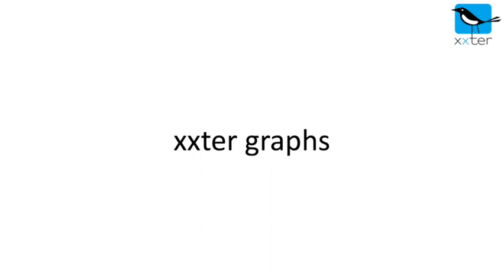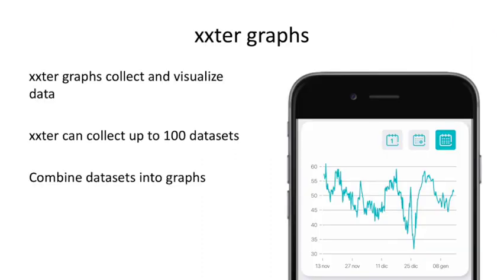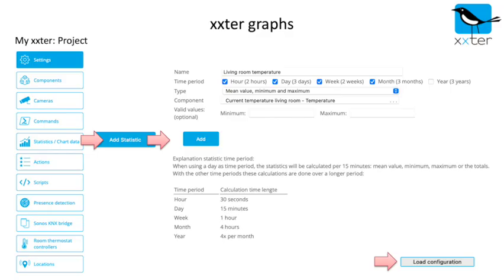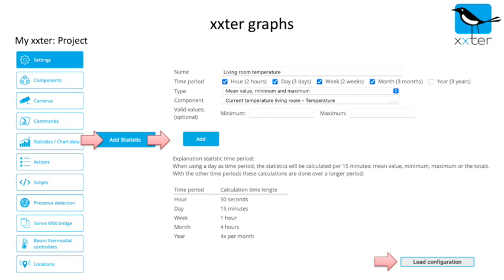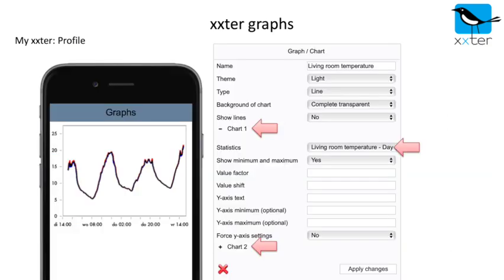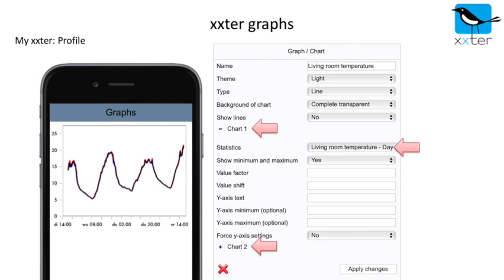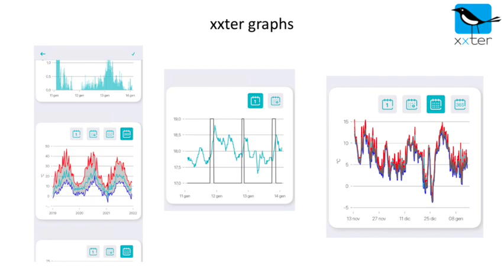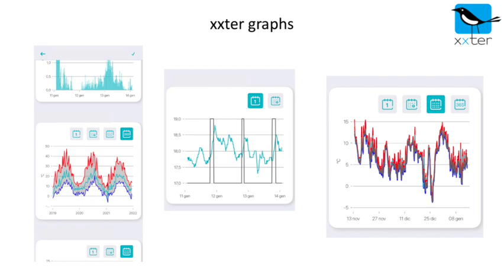xxter graphs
Explanation video how to use graphs with xxter.

for more information.